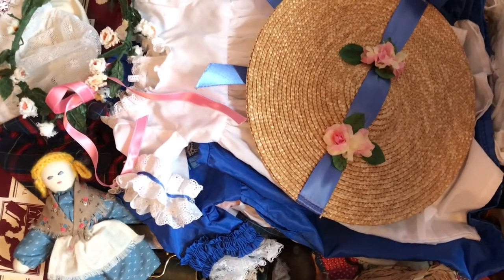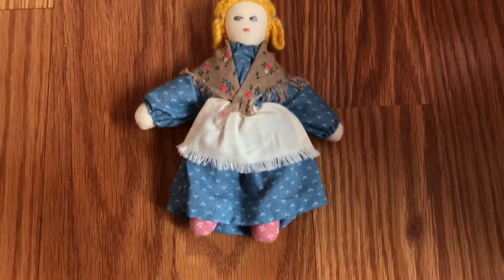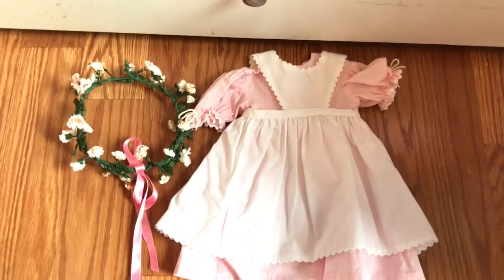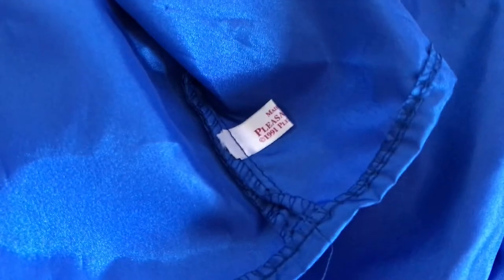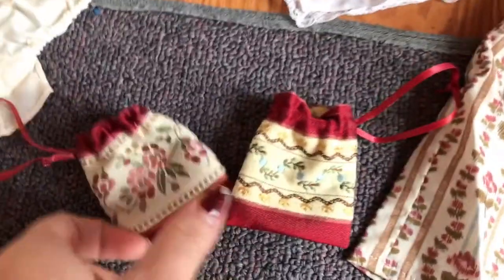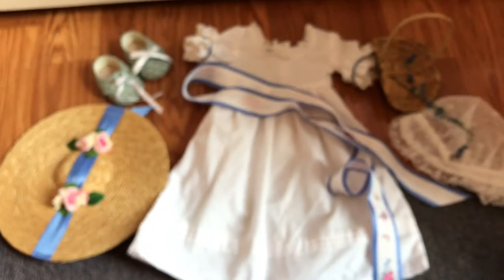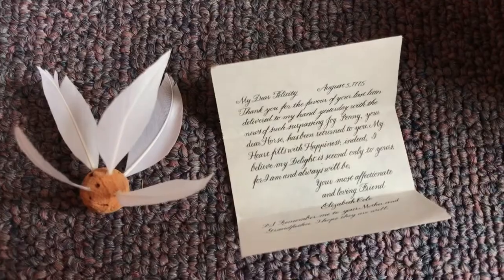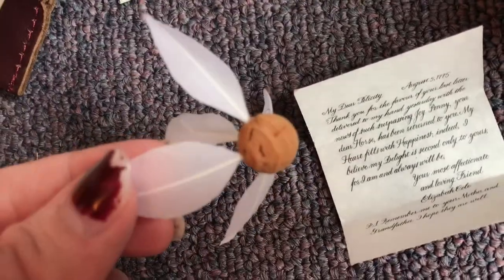MY AMERICAN GIRL PLEASANT COMPANY ITEMS! (Watch in HD!)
Question of the Video: What is your favorite historical doll collection?
Answer of the Video: I love Molly's collection, but I also love every other historical collection so it's hard to choose just one :D